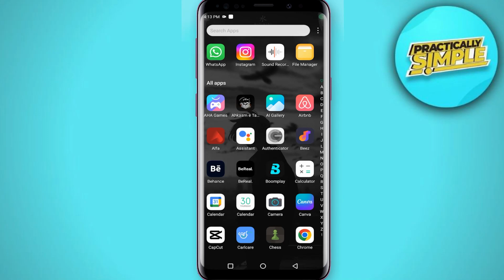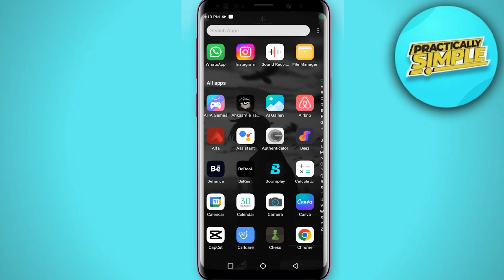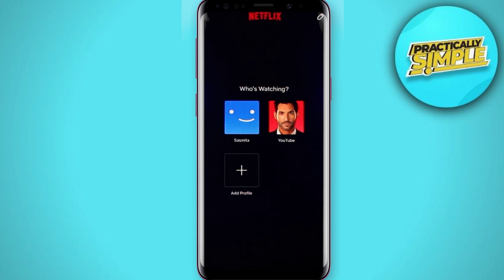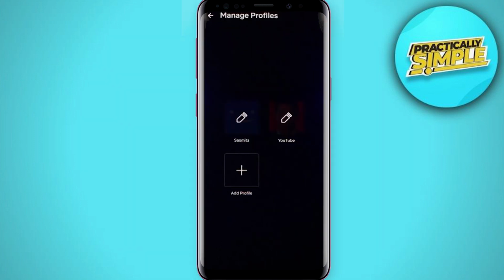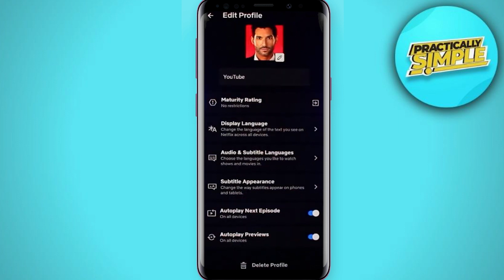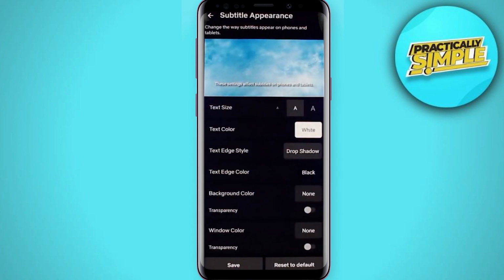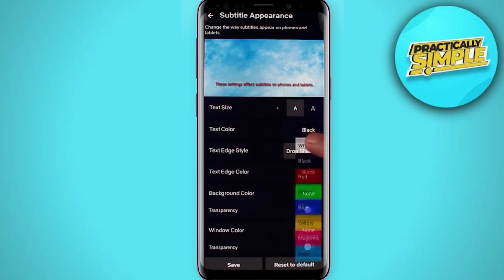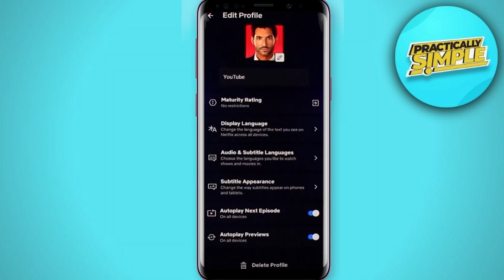How to Change Subtitle Color on Netflix Mobile - 2023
If you want to Find How to Change Subtitle Color on Netflix Mobile but don't know how to do it, then this tutorial is for you!

In this tutorial, I'm going to show you How to Change Subtitle Color on Netflix Mobile.